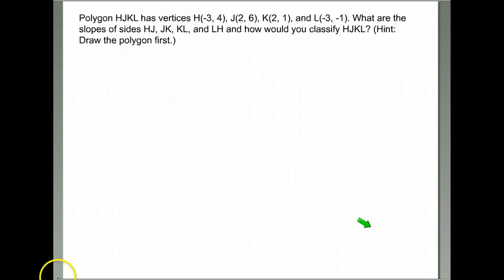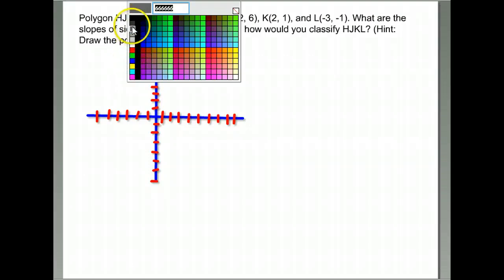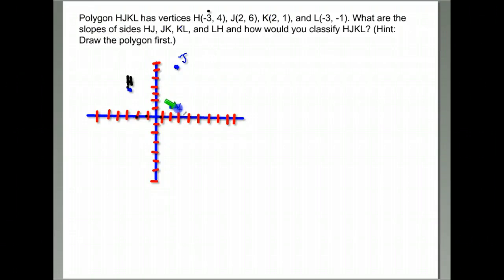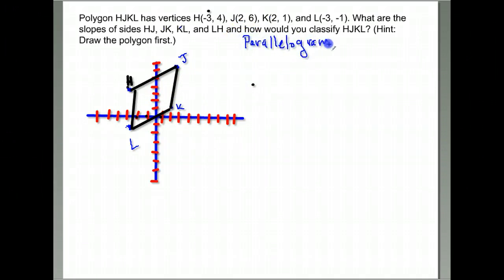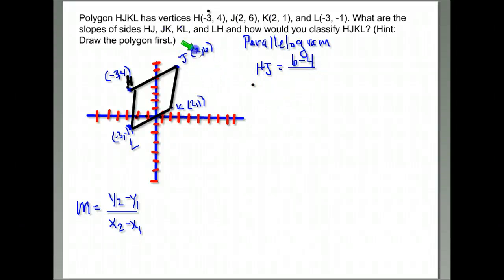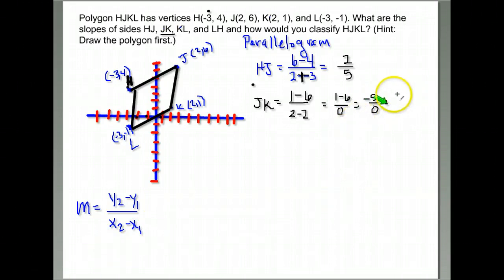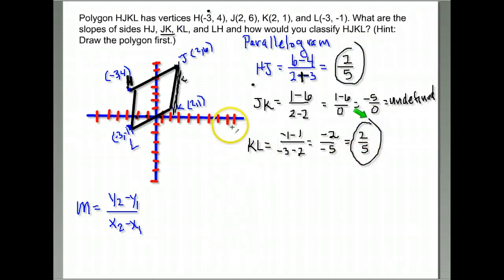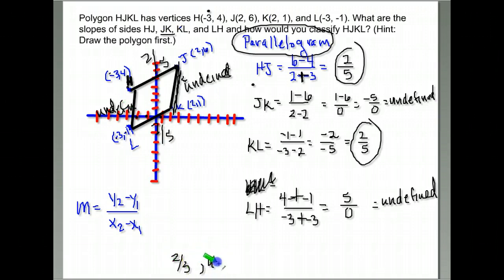Geo B lesson 09 question 1 identify and slope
distance and slope